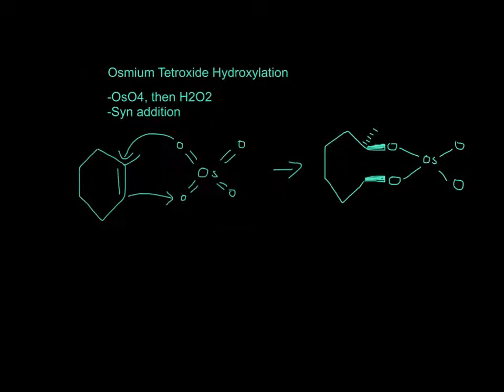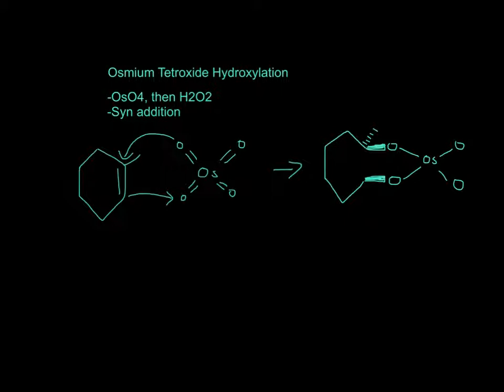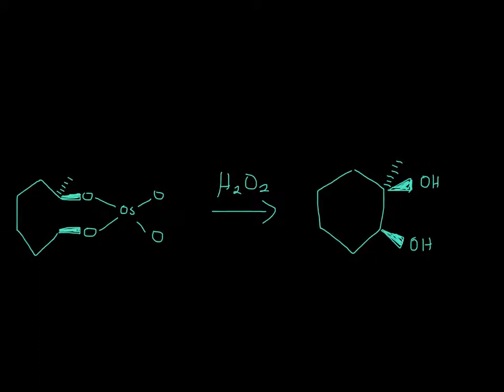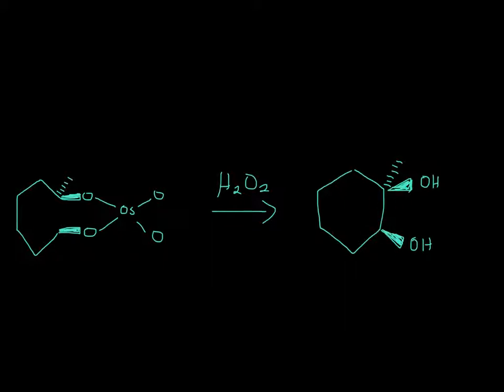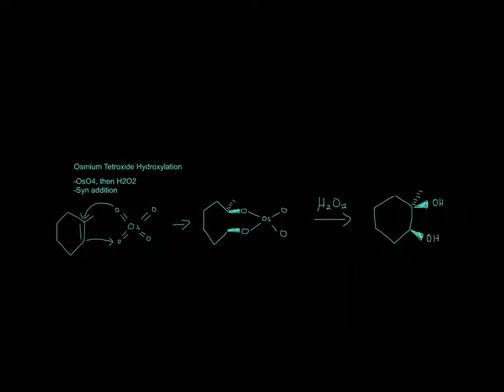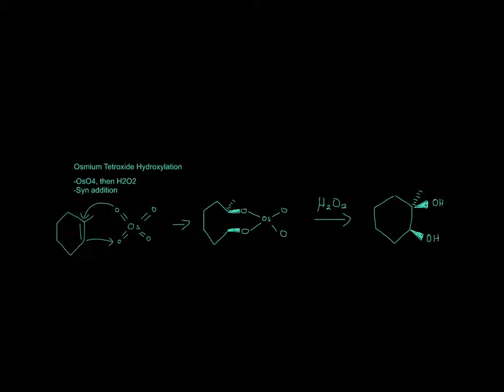Osmium Tetroxide Hydroxylation